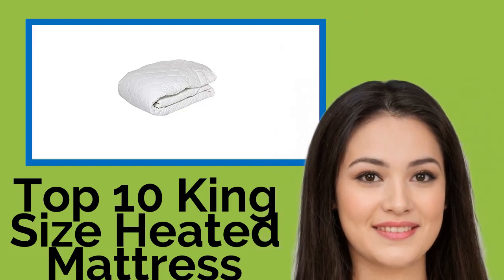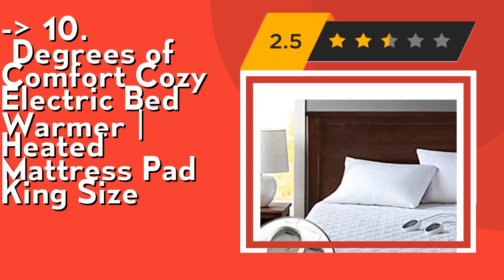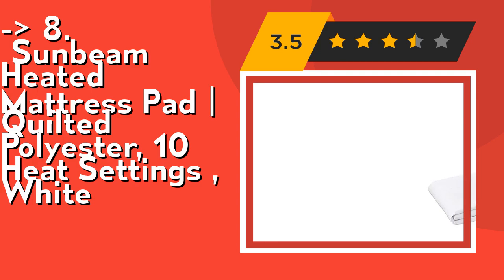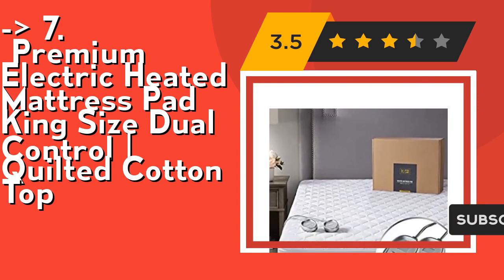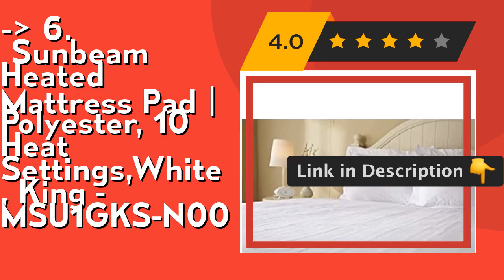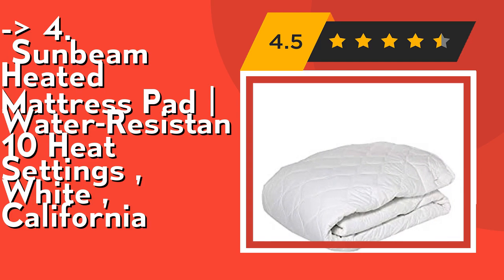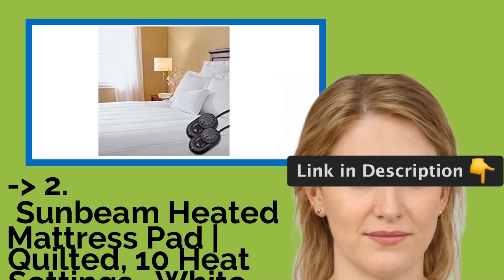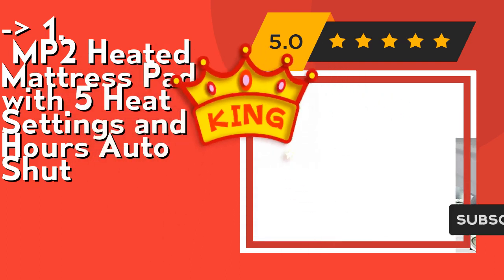👉 Top 10 King Size Heated Mattress Pads 2021 (Review Guide)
👉 1
MP2 Heated Mattress Pad with 5 Heat Settings and 10 Hours Auto Shut
👉 2
Sunbeam Heated Mattress Pad | Quilted, 10 Heat Settings , White , King
👉 3
Bedsure Cotton Mattress Pad King Size (up to 18 inches) - Deep Pocket
👉 4
Sunbeam Heated Mattress Pad | Water-Resistant, 10 Heat Settings , White , California
👉 5
Sunbeam SelectTouch Premium Quilted Electric Heated Mattress Pad - Cal King Size
👉 6
Sunbeam Heated Mattress Pad | Polyester, 10 Heat Settings,White , King - MSU1GKS-N000-11A00
👉 7
Premium Electric Heated Mattress Pad King Size Dual Control | Quilted Cotton Top
👉 8
Sunbeam Heated Mattress Pad | Quilted Polyester, 10 Heat Settings , White
👉 9
Sunbeam Heated Mattress Pad | Quilted, 10 Heat Settings SleekSet ,White , King
👉 10
Degrees of Comfort Cozy Electric Bed Warmer | Heated Mattress Pad King Size

After 100's of customers and editors reviews of Top 10 King Size Heated Mattress Pads, we have finalised the above mentioned Best 10 products.